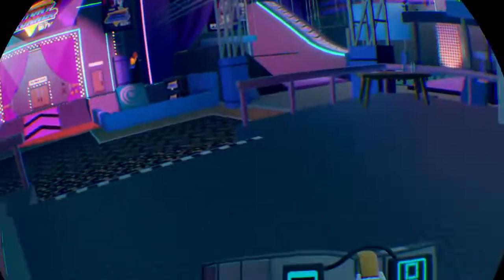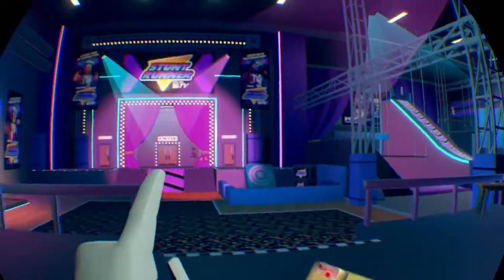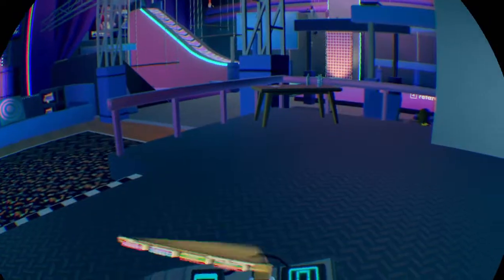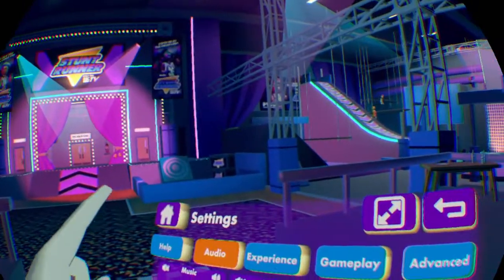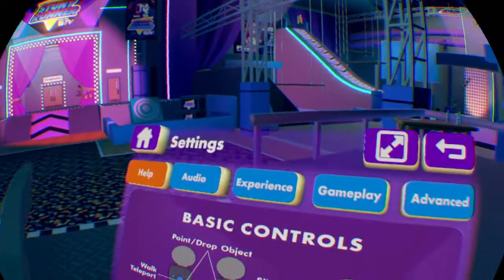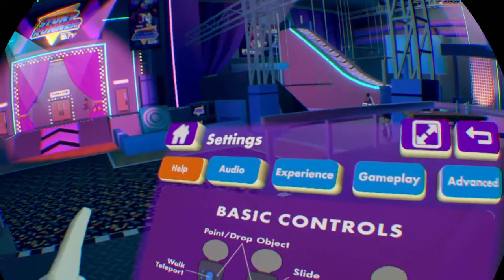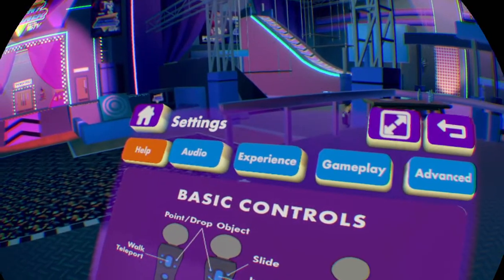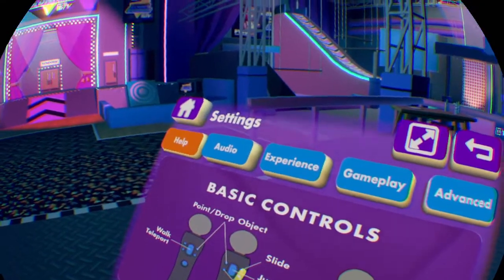How to slide in RR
Rec Room